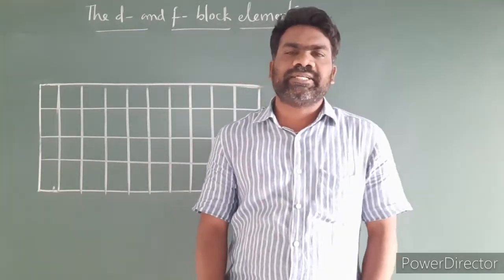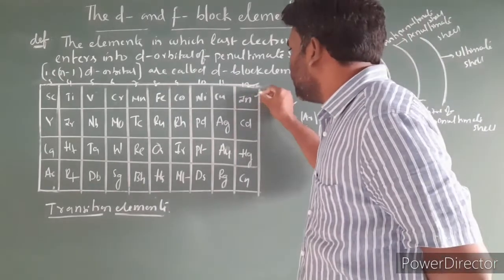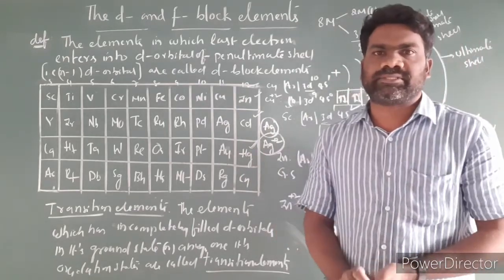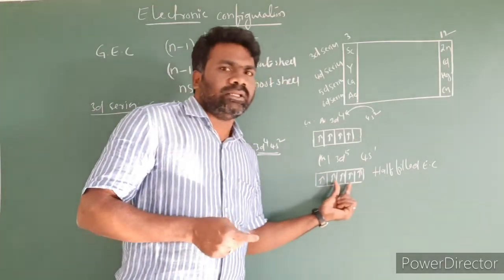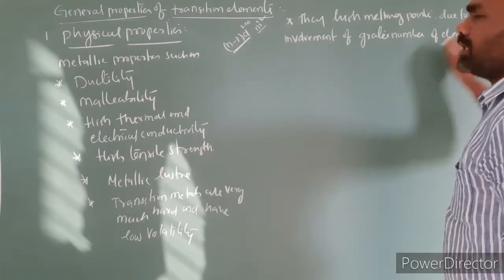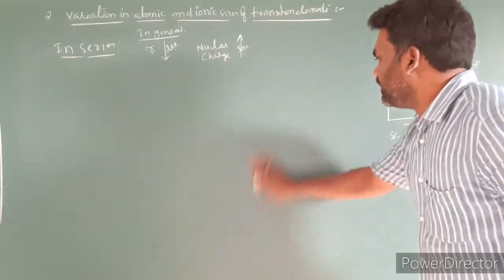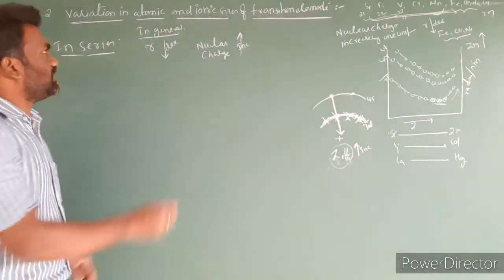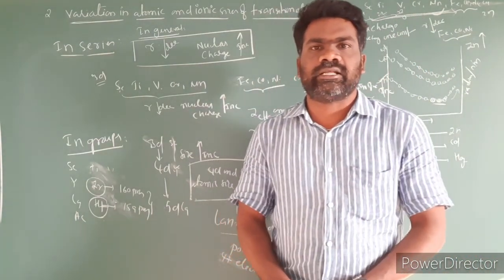LECTURE 8.1 d-block and f-block elements